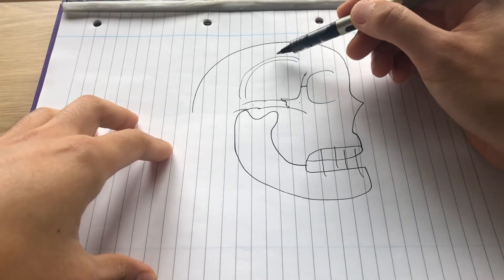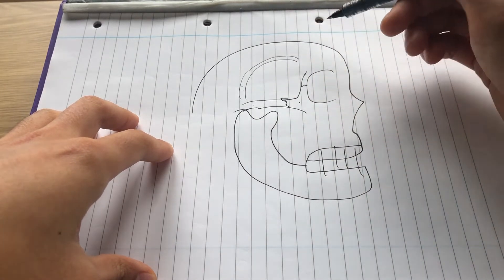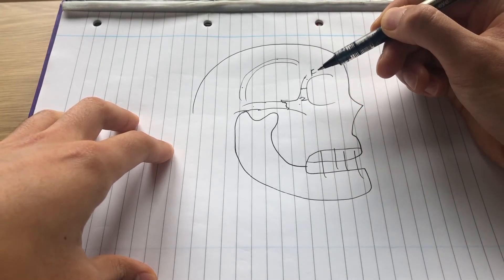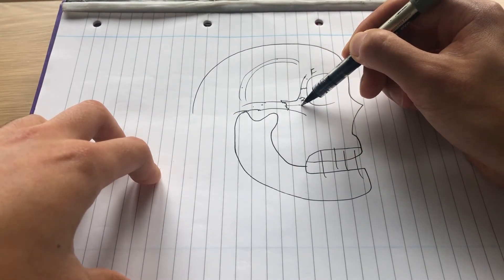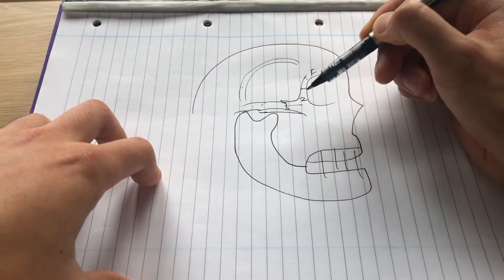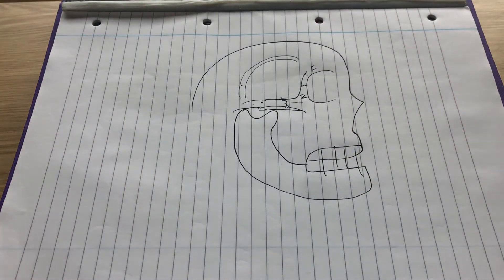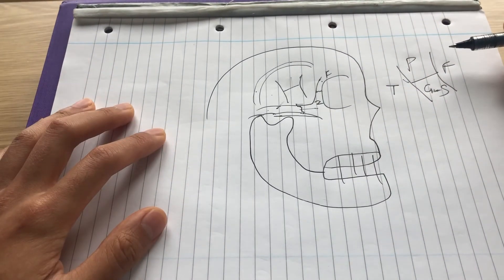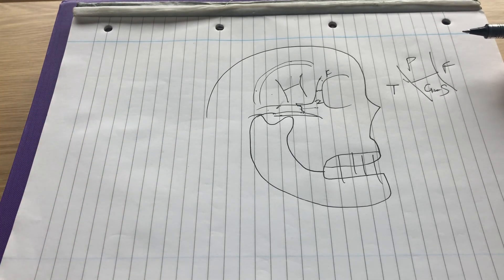Anatomy of the temporal fossa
Today's ENT bite is about the anatomy of the temporal fossa.

Constructive feedback welcome.